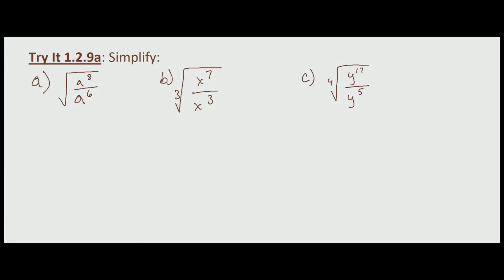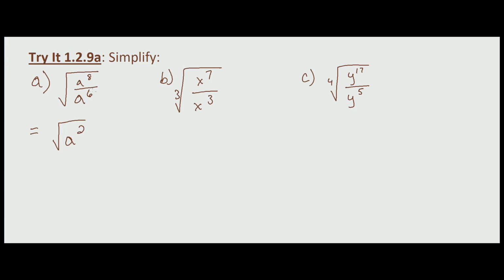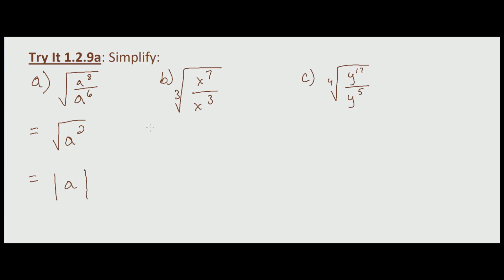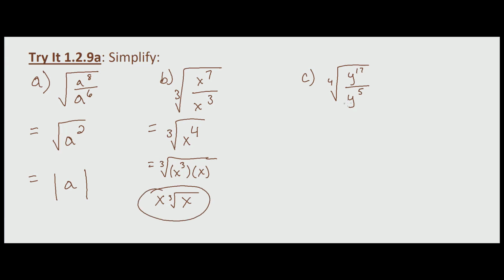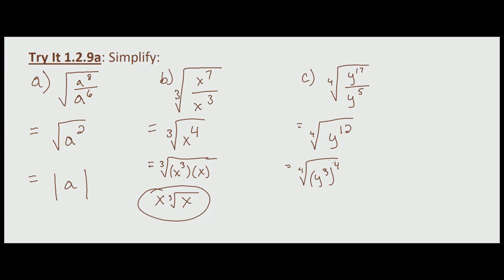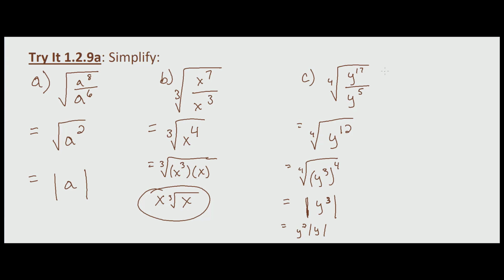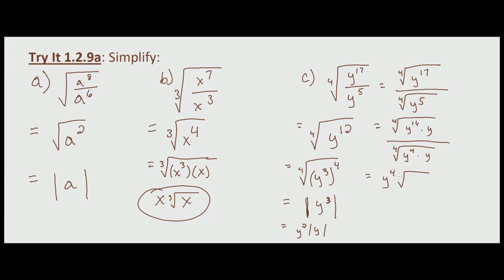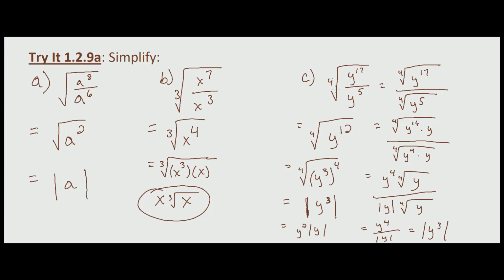Algebra IIB Try It 1 2 9a